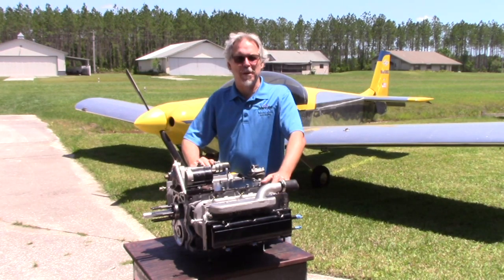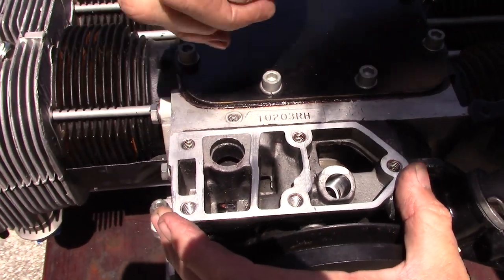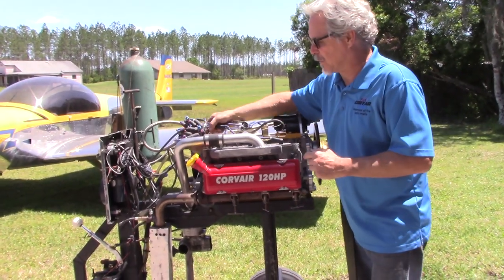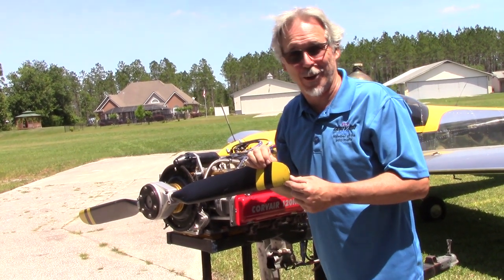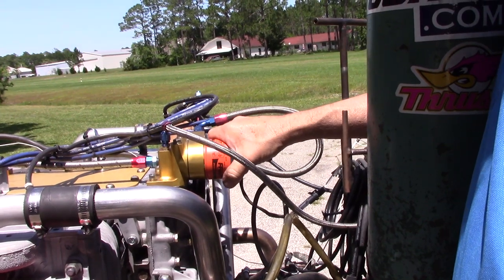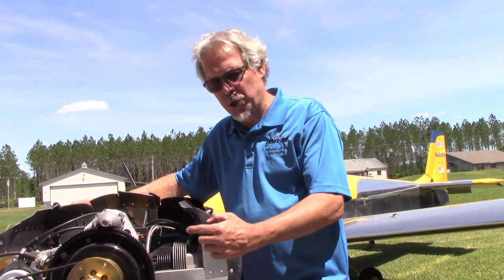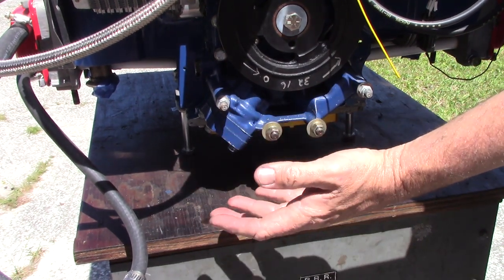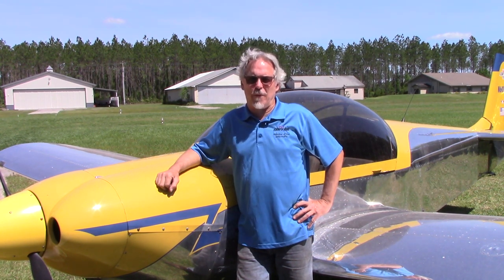What's in Our Shop this Week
Take a look at three Corvairs we're working on in the shop this week.